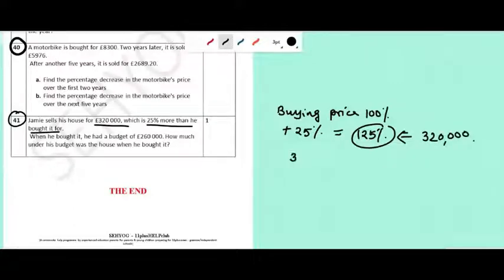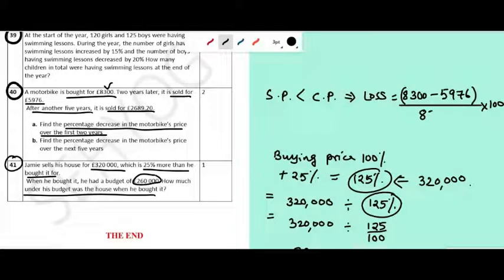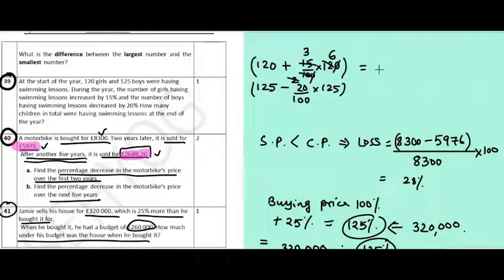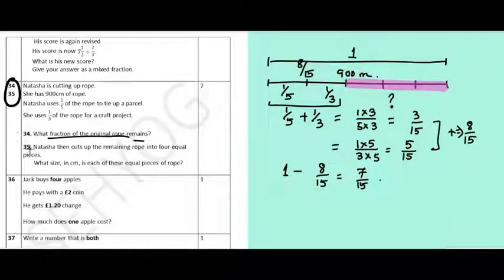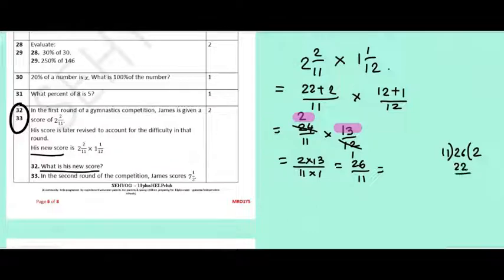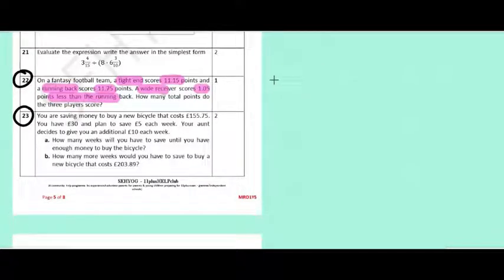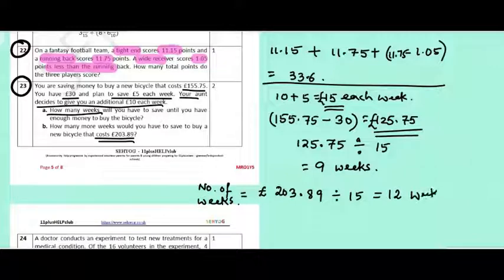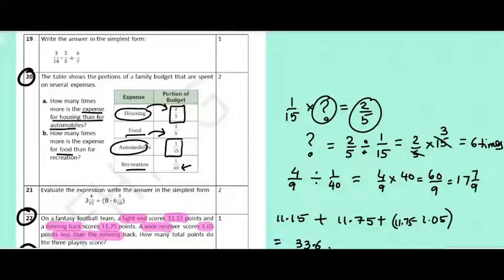MR01Y5 - Maths Revision 01 (School Year 5) - SEHYOG 11plus TOPIC TEST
Solution Video for a subset of complex questions in Maths Revision Topic Test - Numbers, Decimal, Fractions & Percentage